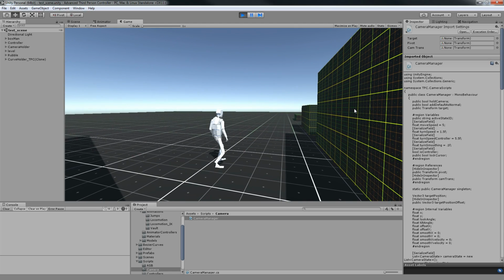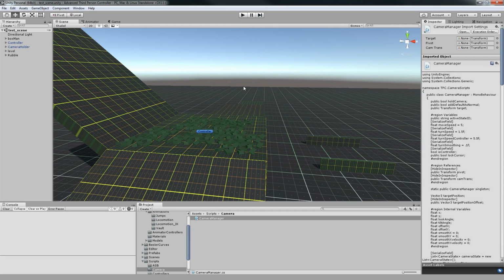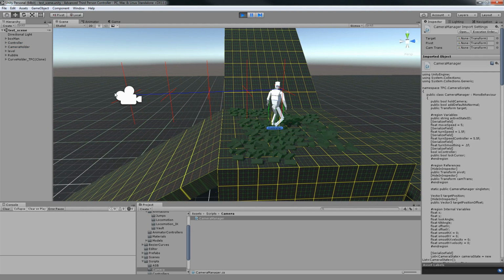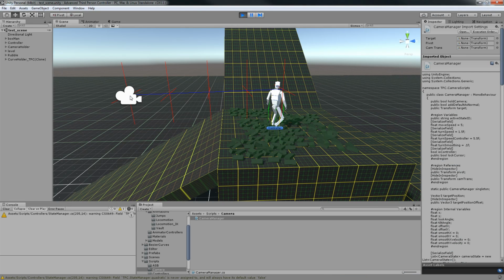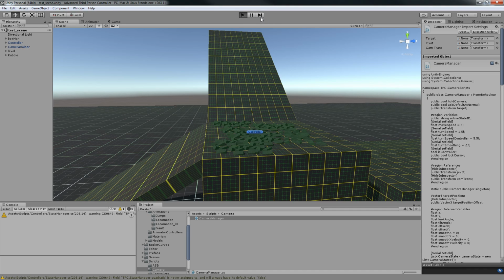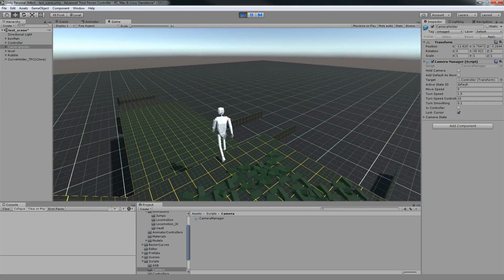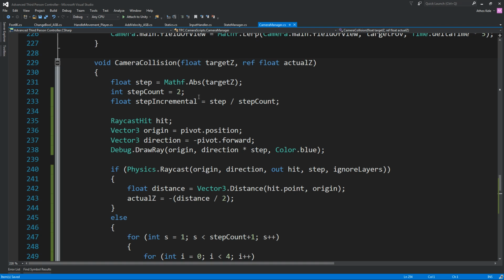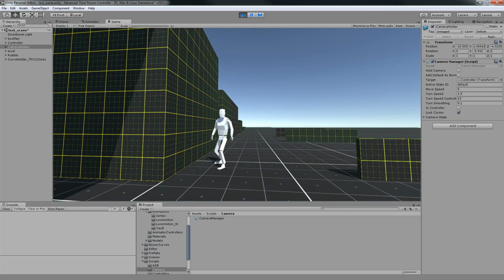Advanced Third Person Controller Part 8 Camera Collisions - Unity Tutorial